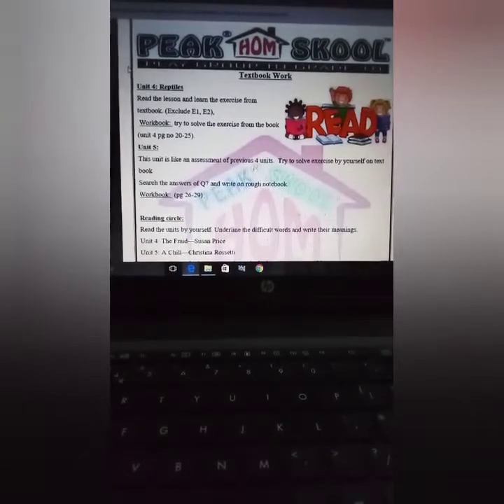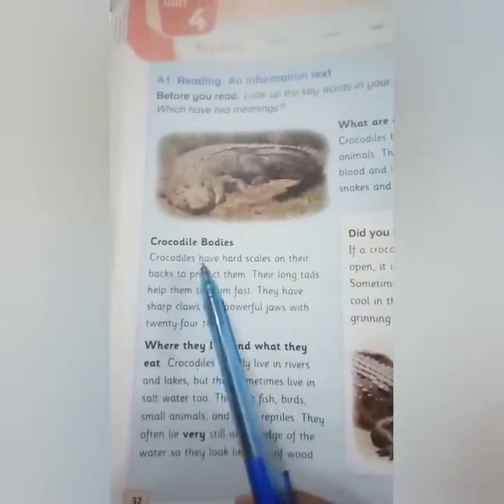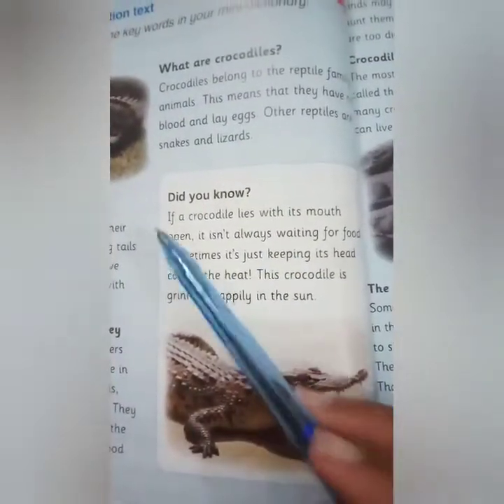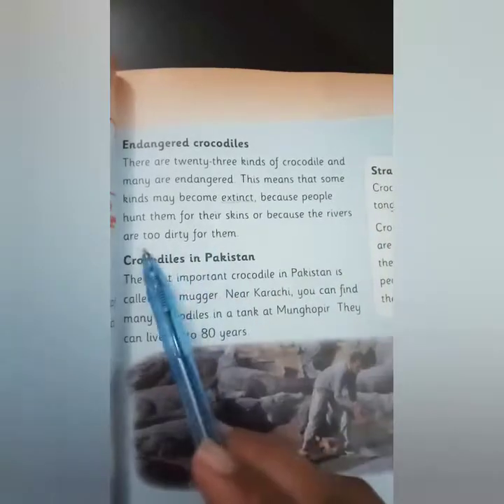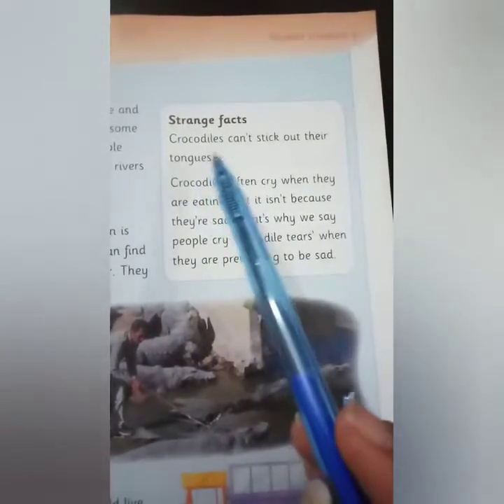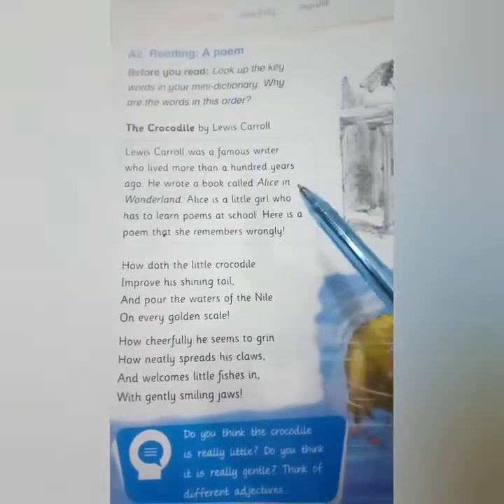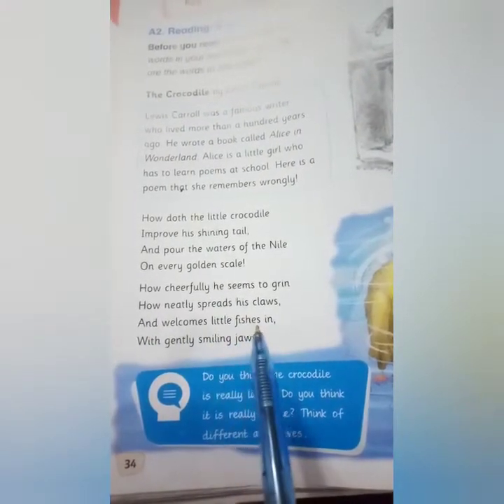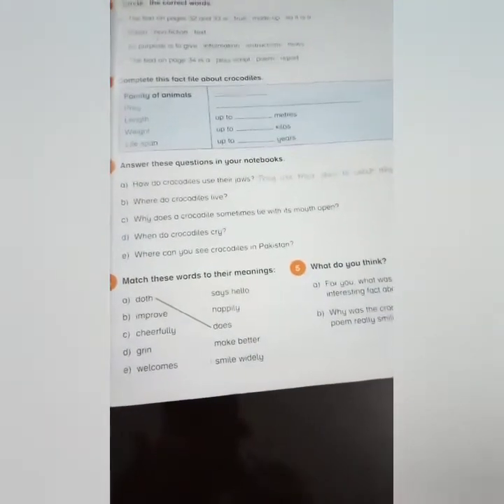Grade 3 English Unit 4 part 1 Summer task June 2020